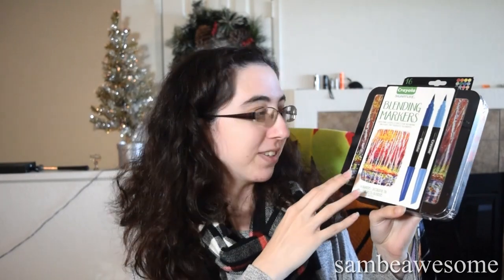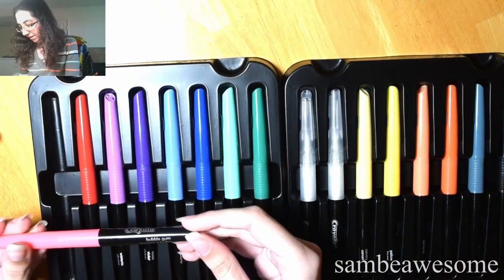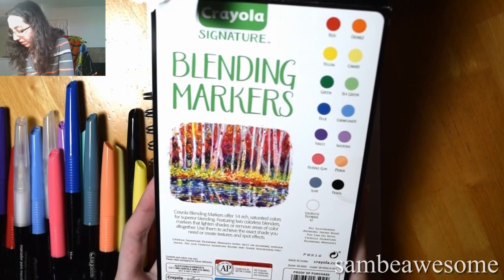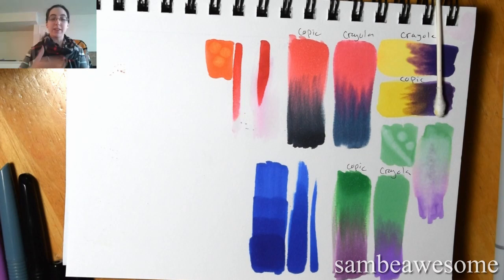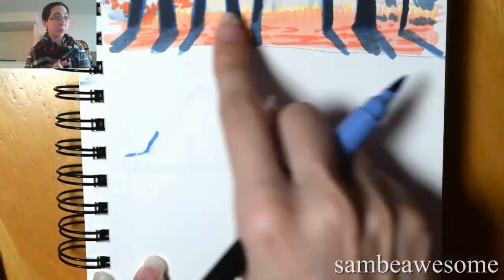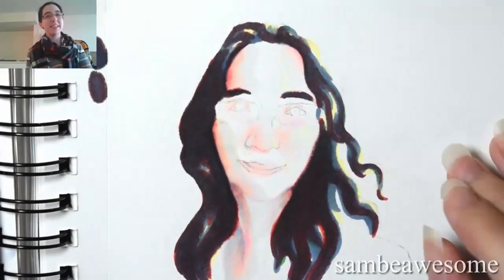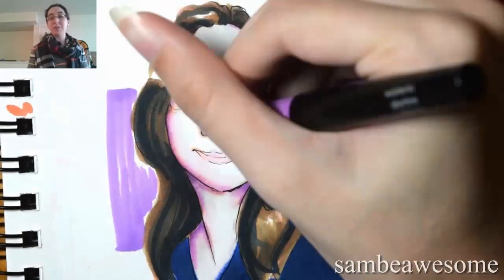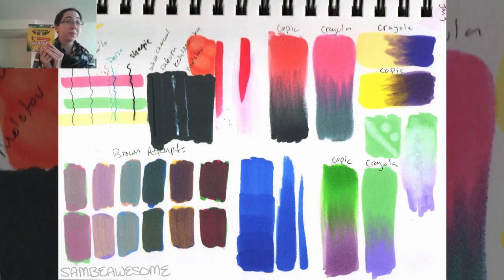Crayola Blending Markers (Copic Alternative?!)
Crayola is trying to branch out into being a more serious brand. One of their new products in their alcohol based blending markers. But how good are they? And how do they compare to Copic? Did Crayola manage to make a cheaper alternative to Copic?

*Crayola Blending Markers

DaVinci Resolve.
I film with a Nikon D3300. (+tripod lol)
Screen recorder: Open Broadcaster Software Studio

Artist:
Track:

OR